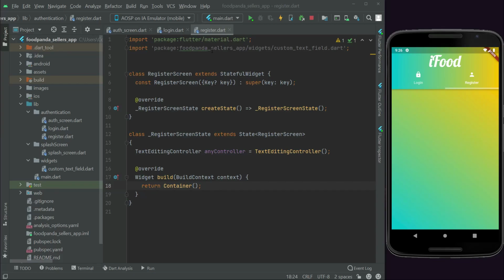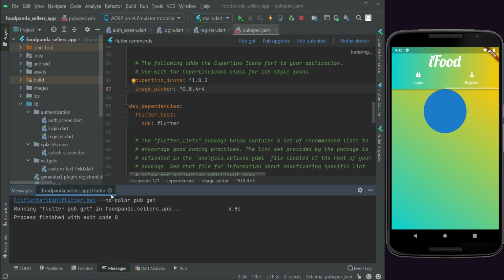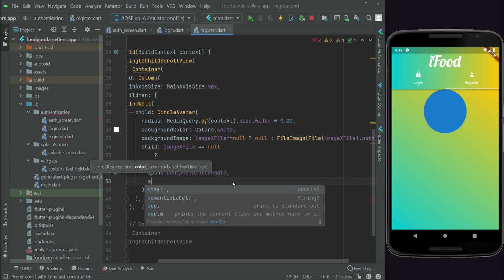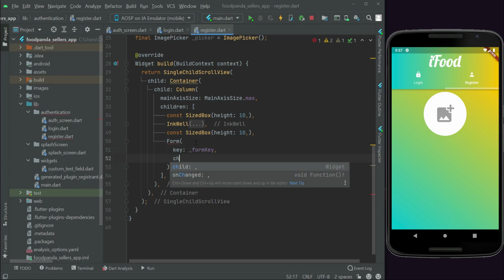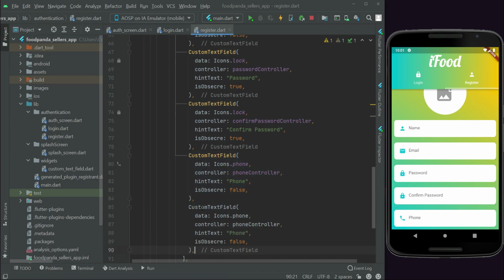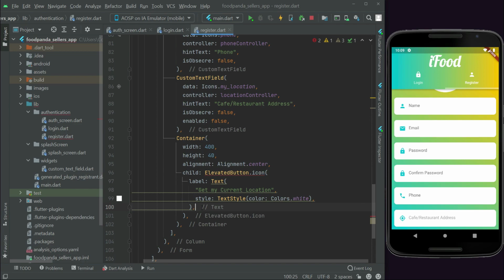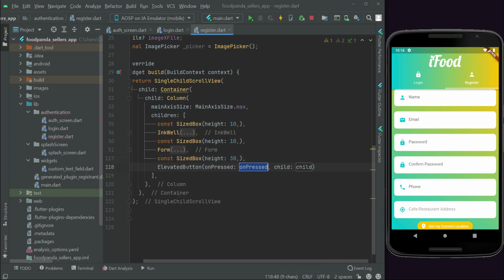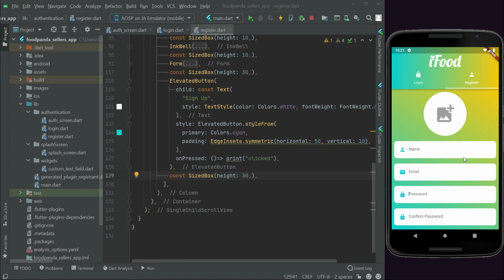Food Ordering and Delivery System Project - Flutter iOS & Android FoodPanda Clone App with Firebase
This is the tutorial#06 of food app development course. Sellers App + Riders App + Users App + Admin Web Portal. In this course we will develop an android + ios + web app like FoodPanda clone app, Swiggy clone app, Uber Eats clone app, Zomato clone app.

In this course you will learn how to develop your own flutter android & ios food ordering app + food delivering app + food selling app with admin web portal panel using firebase, cloud firestore, cloud storage. This an app just like food panda clone or Swiggy, Uber Eats, Zomato clone applications. Sellers App development + Riders App development + Users App development + Admin Web Portal development, website development.